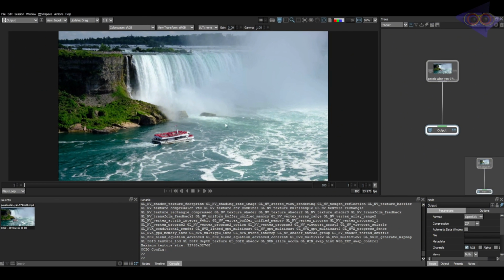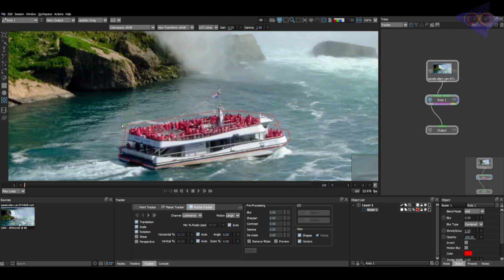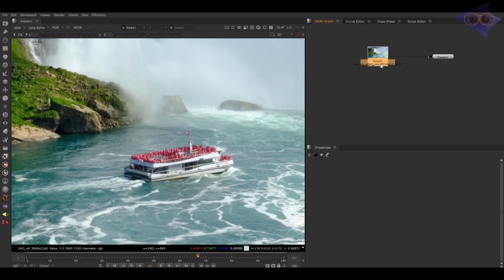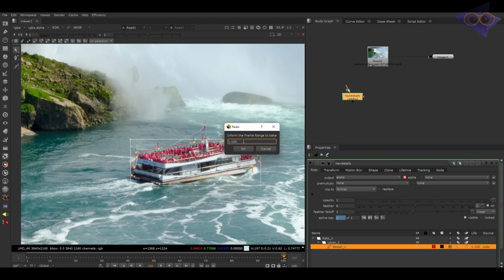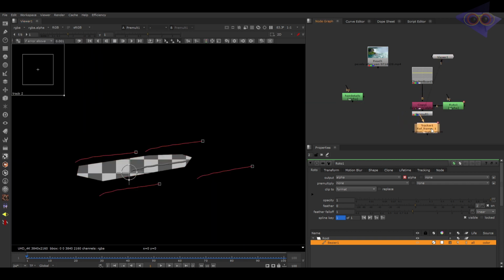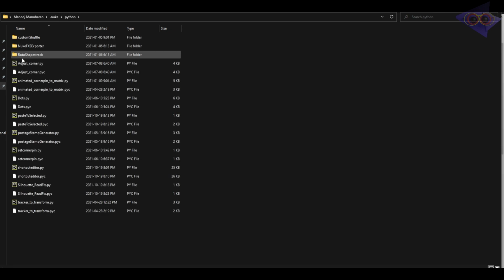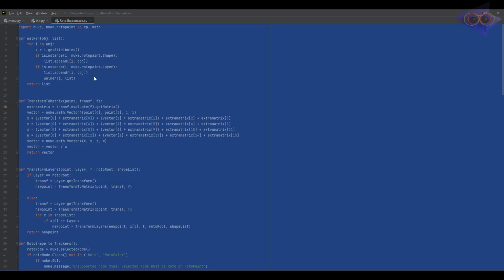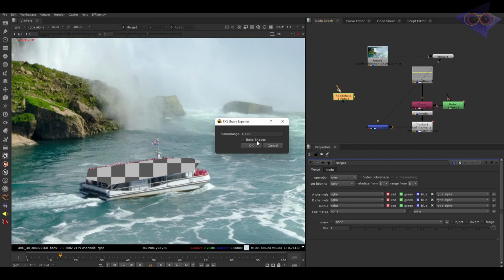nuke tutorial | How to convert roto shapes into tracker inside Nuke | Silhouette to Nuke tutorial